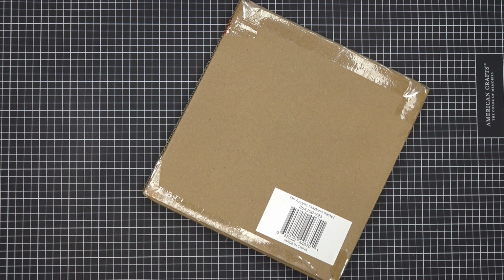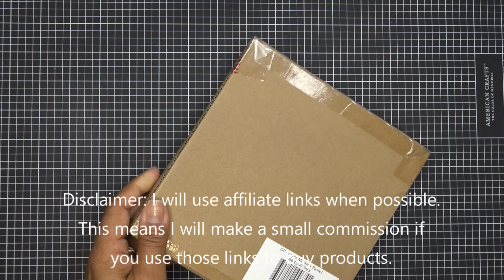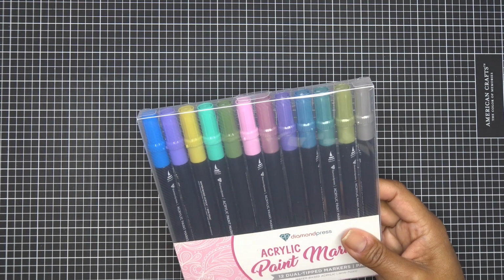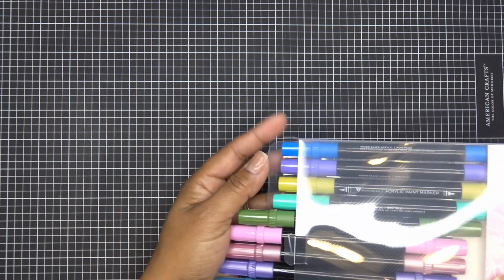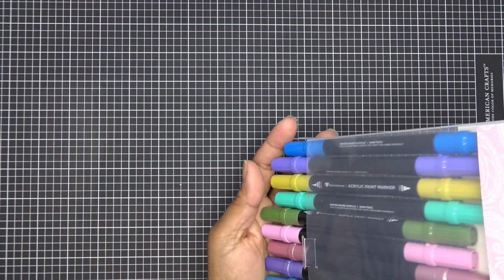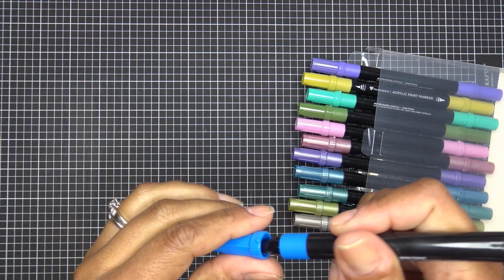Diamond Press Pastel Acrylic Markers Review & 7 Project Tutorial! Write on Many Different Surfaces!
Mailing Address:
Vianney Luna
United States